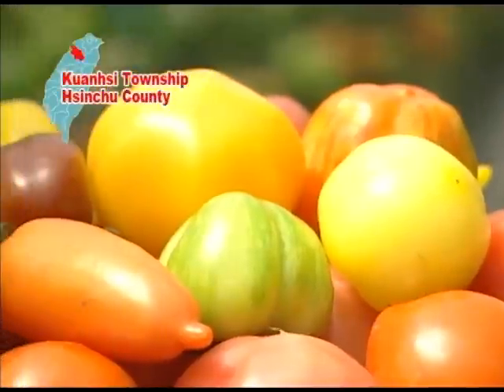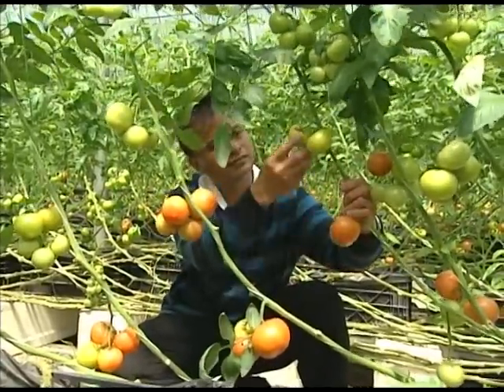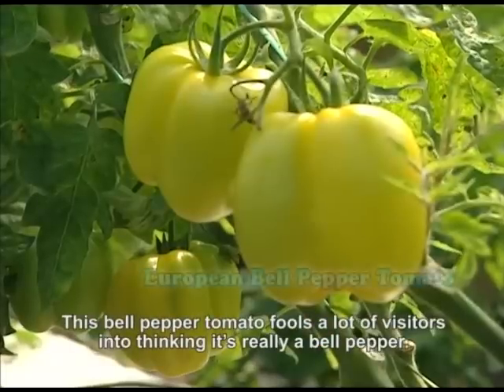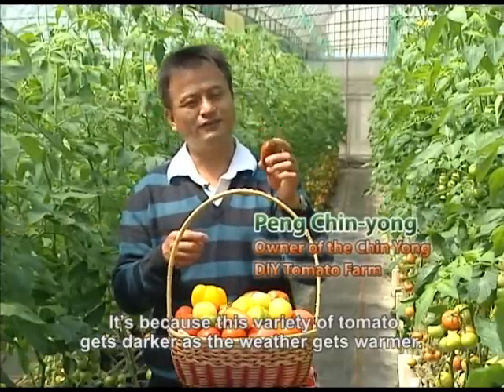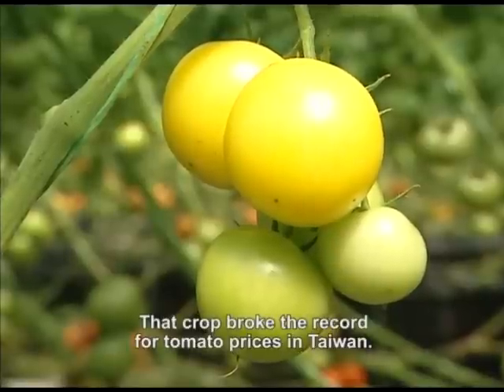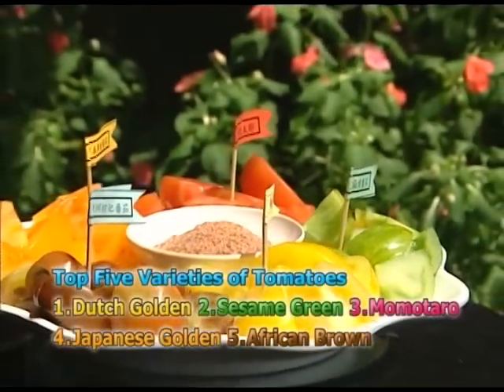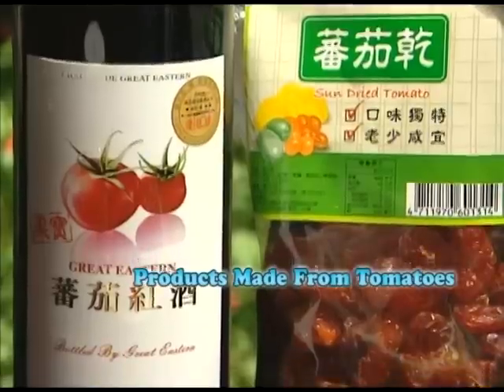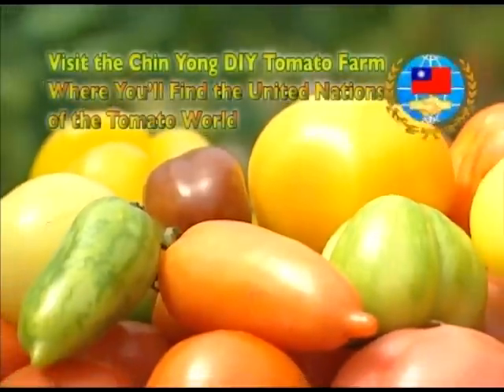The Chin Yong Tomato Farm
These colorful and fun-shaped tomatoes were grown on Taiwan's one and only tomato-themed farm, the Chin Yong DIY Recreational Farm. The owner, Peng Chin-yong, who was once named one of the top ten outstanding farmers, opened his tomato farm 20 years ago. Since then, he has planted tomato varieties from all over the world. The farm, which is located in Kuanhsi Township in Hsinchu and has tomatoes in season all year round, grows 40 different varieties of tomatoes in 16 different colors.